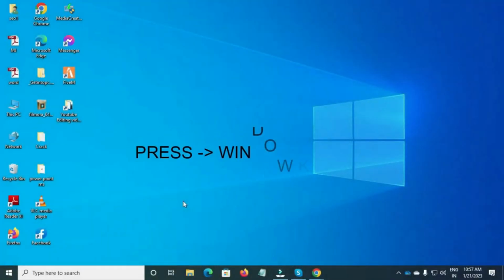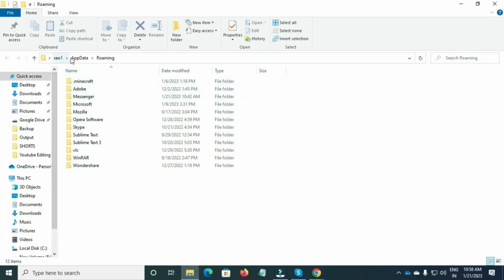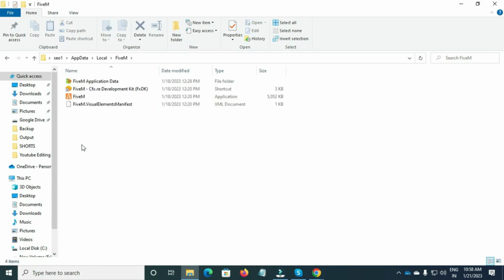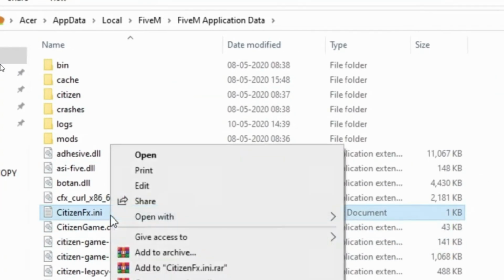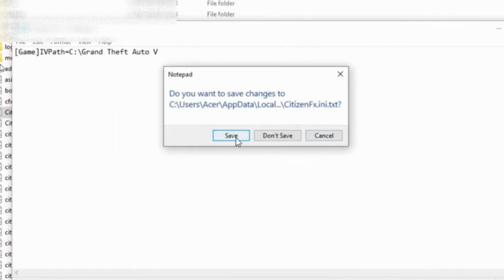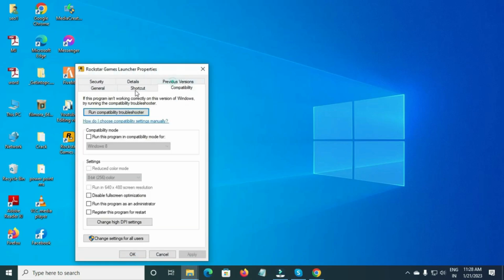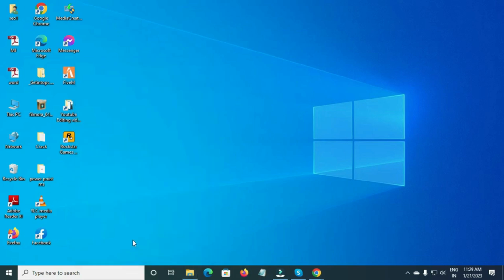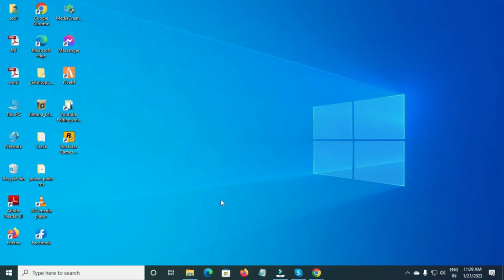How to Fix FiveM Not Opening (100% Working Solution!)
Having trouble with FiveM not opening, launching, or starting? Don’t worry — in this video, I’ll walk you through the step-by-step solution that actually works in 2025! 💻🔥

🛠️ Covered in this video:

How to clear FiveM cache

Fix FiveM crash on startup

Check GTA V and FiveM installation

Run FiveM as Administrator

Antivirus & Windows Defender settings

100% working fix (Tested & verified)

📌 Works for Steam, Epic Games, and Rockstar versions of GTA V!